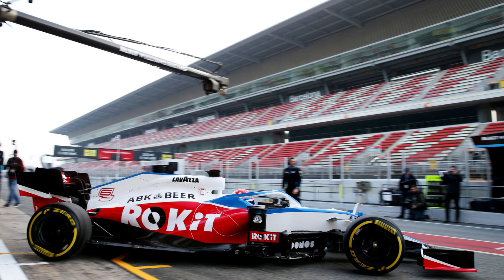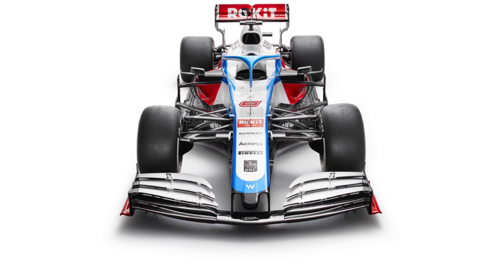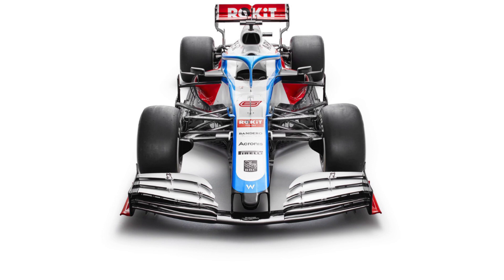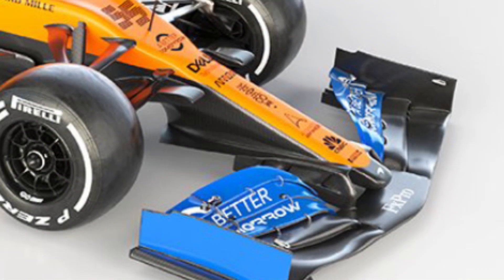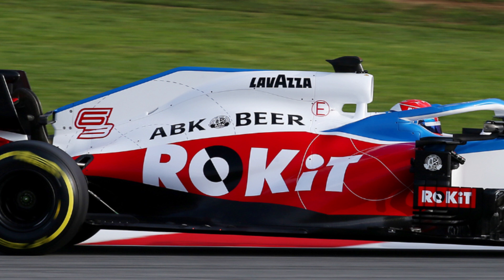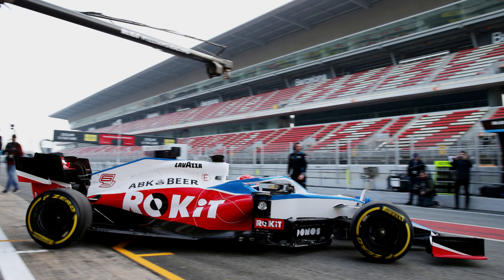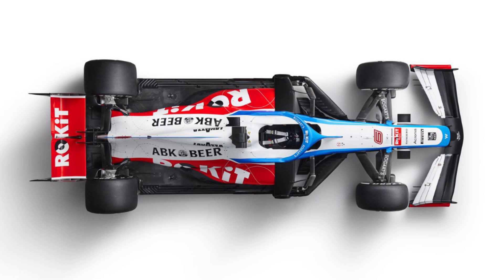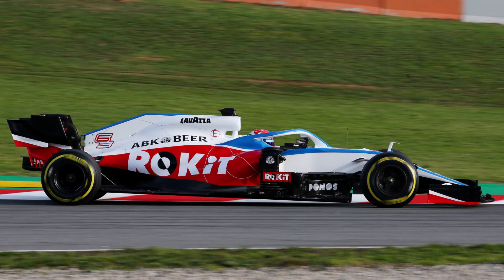F1 2020 Williams FW43 Analysis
Williams have now launched their 2020 car in a striking new livery! Today we take a look at the new aerodynamic components on the car and assess what they are used for.